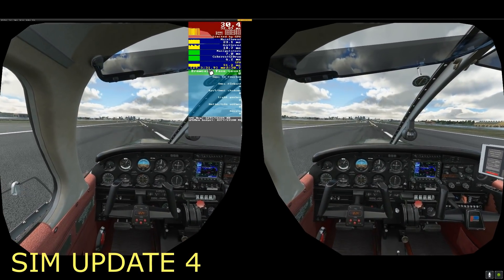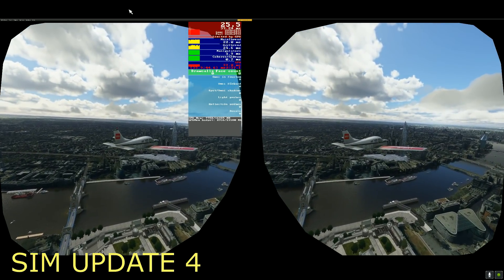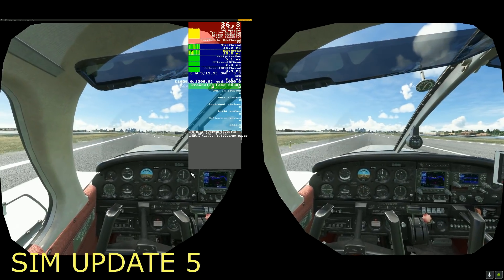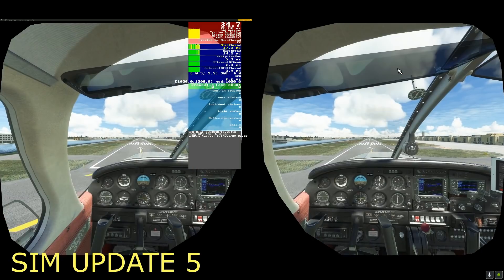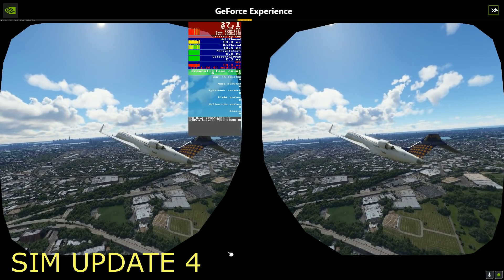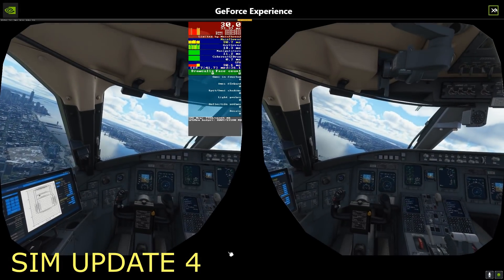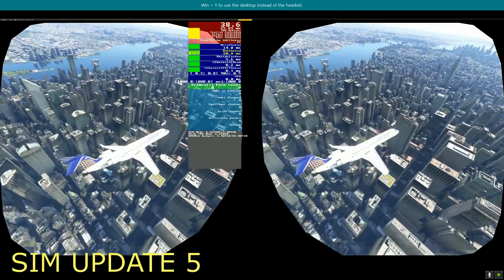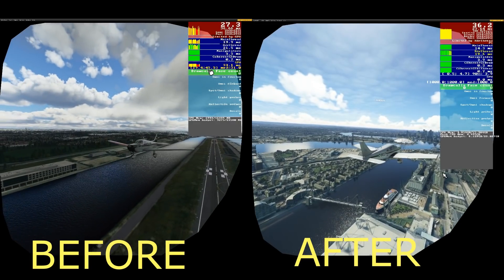MSFS VR UPDATE 5: BEFORE & AFTER FPS COMPARISON | HP REVERB G2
FPS test comparing BOTH Sim Update 4 & 5 with the HP Reverb G2 in LONDON & NEW YORK!

How much difference is there REALLY?